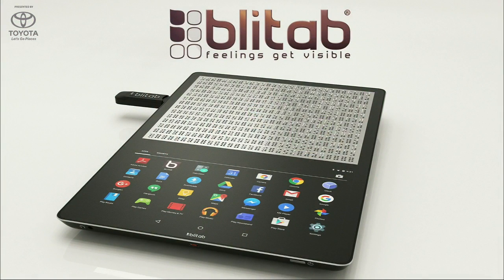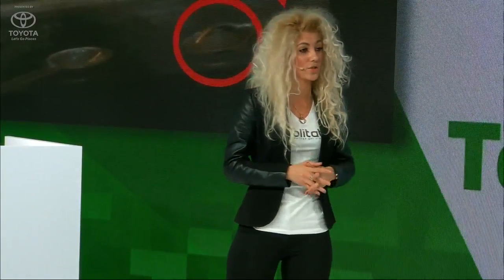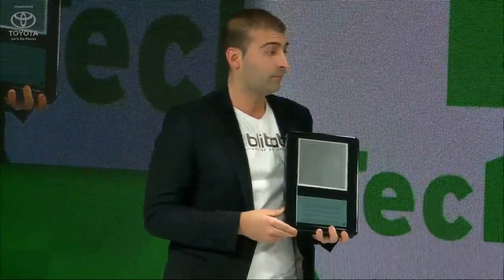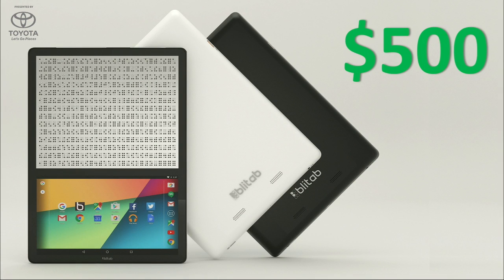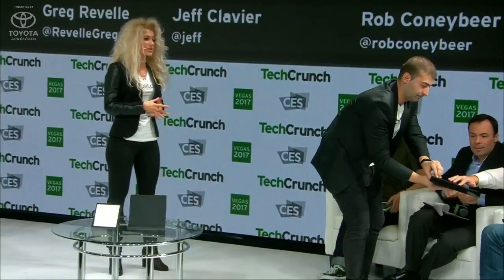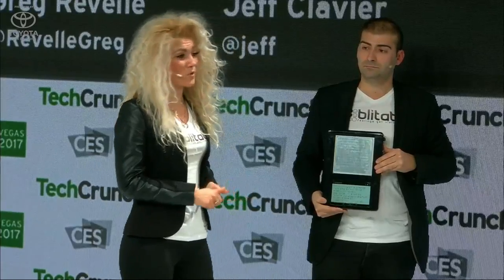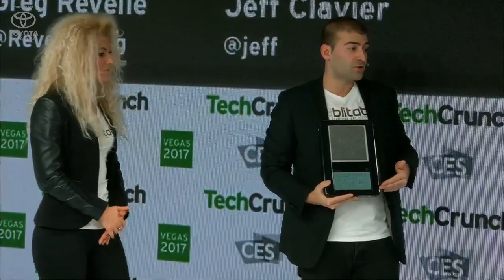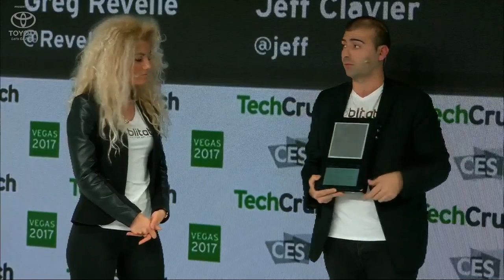BLITAB: A Tablet for the Blind at CES 2017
Conventional user interfaces for the blind are slow and expensive; BLITAB is a tablet device with a Braille interface unlike anything else on the market.